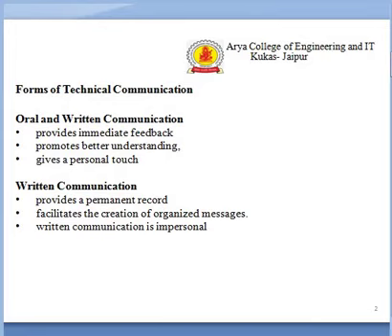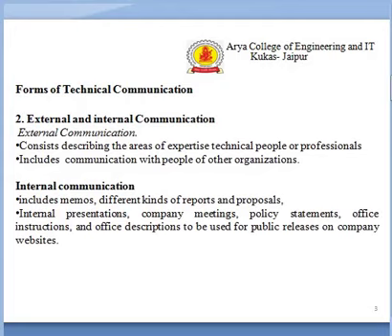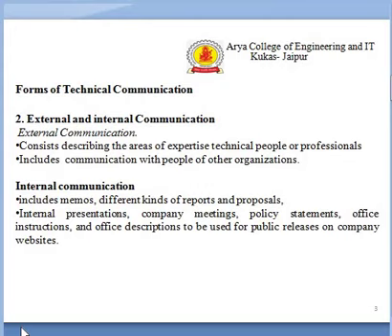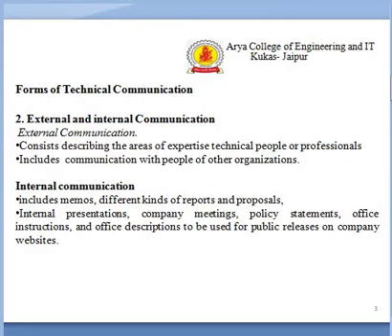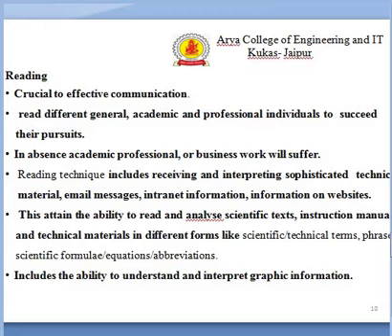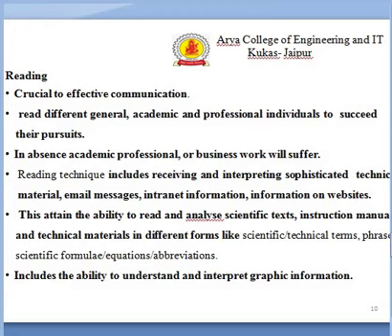Technical Communication-Sunil Pathak-Introduction to Tech. Communication- PT-2